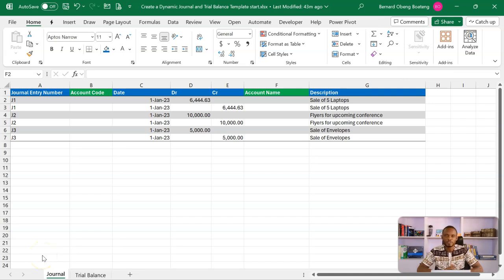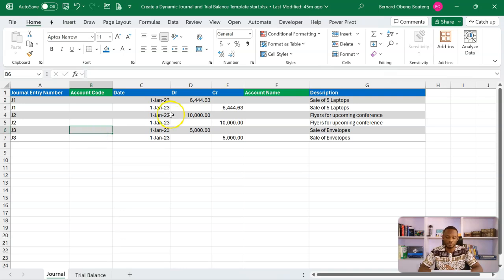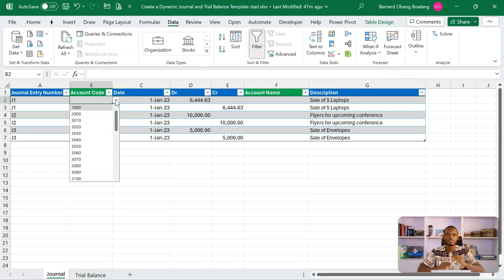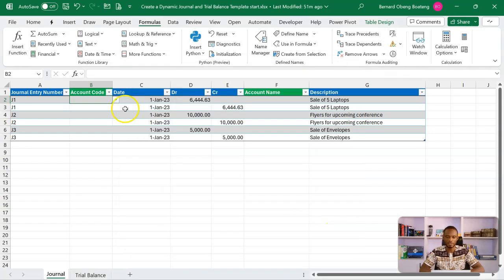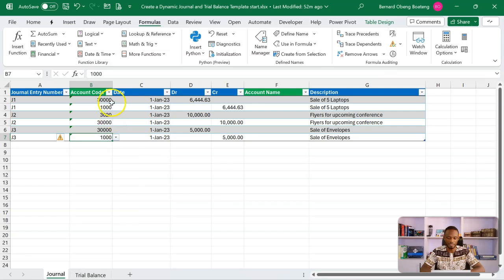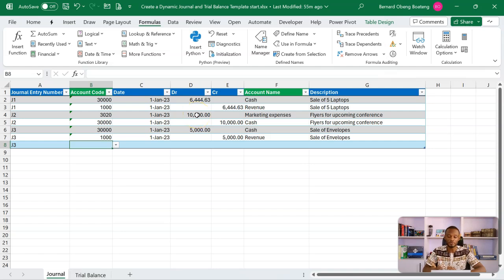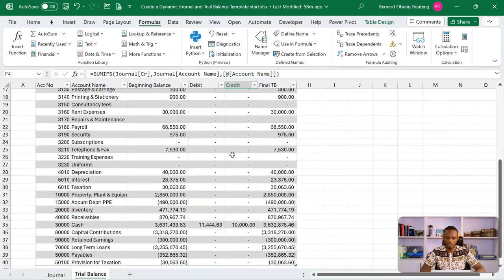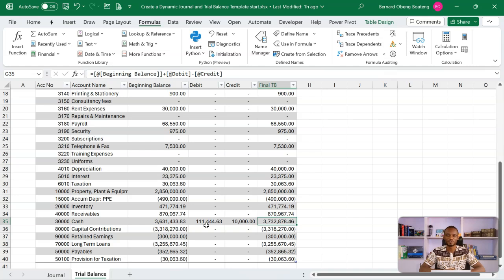Master Excel for Accounting: Create a Dynamic Journal & Trial Balance Template.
Unlock the Power of Excel in Accounting!
In this comprehensive tutorial, we dive into the world of accounting with Excel, showing you how to create a dynamic Journal and Trial Balance template. Perfect for accountants, finance students, and business professionals, this video is your go-to guide for streamlining your accounting processes.

📊 What You'll Learn:

Journal Entry Basics: Understand the fundamentals of journal entries in accounting.
Excel Tips for Efficiency: Discover Excel functions critical for accounting tasks.
Dynamic Template Creation: Step-by-step guide to building a journal entry template.
Automating Trial Balance: Learn to auto-update your trial balance from journal entries.
Error Checking & Data Validation: Ensure accuracy in your accounting data.

🚀 Why Watch This Video?:

Save Time: Learn to automate repetitive tasks in Excel.
Improve Accuracy: Reduce errors in your accounting work.
Boost Your Skills: Enhance your Excel proficiency for professional accounting.

Have questions or suggestions for future videos? Drop us a comment!

Chapters
0:00 Overview
2:43 Data Validation Setup
9:22 Lookup
10:56 IFERROR
11:47 Trial Balance
14:38 Conclusion